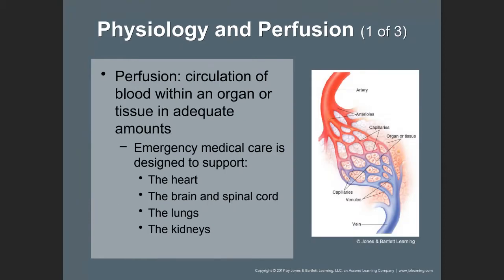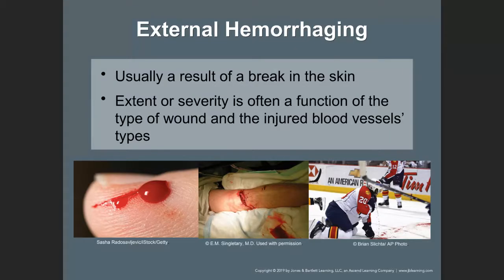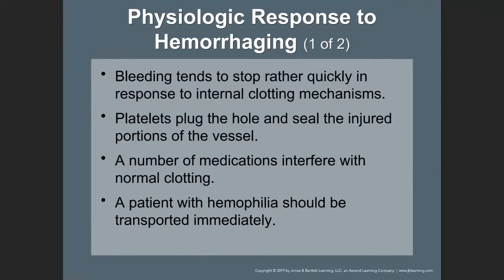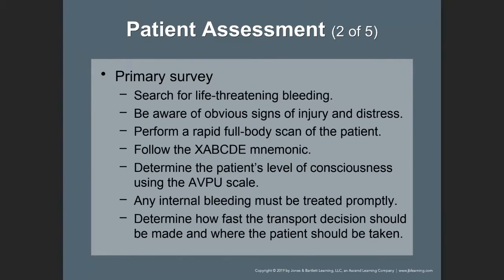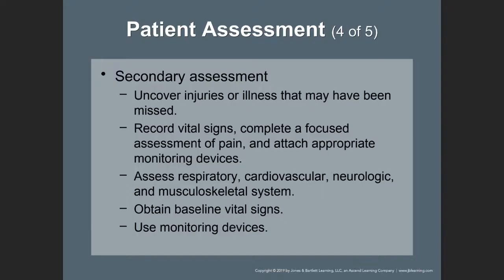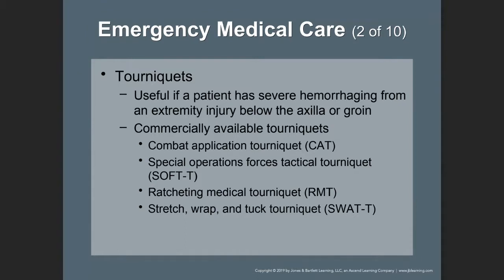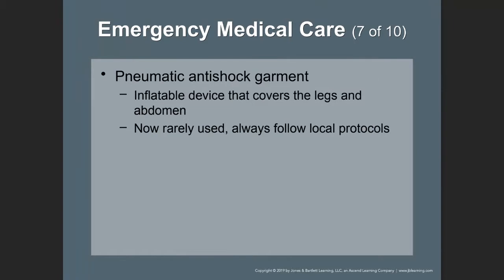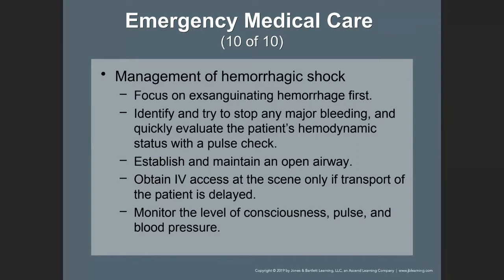AEMT01 Bleeding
PHEMS AEMT01 Self Paced Online Course